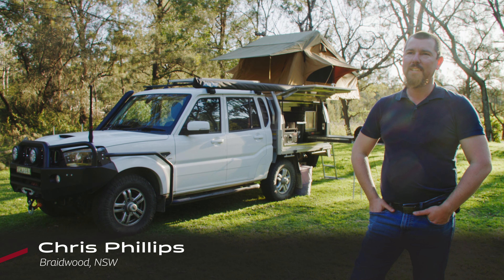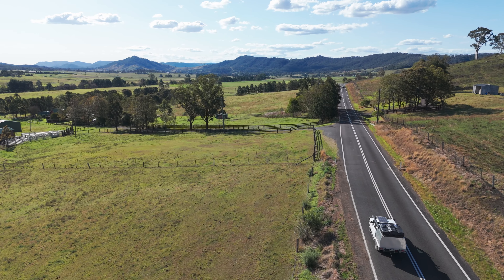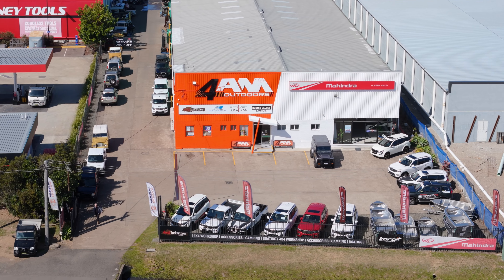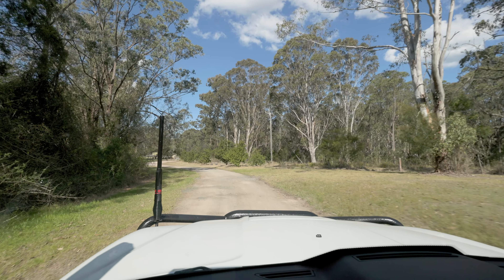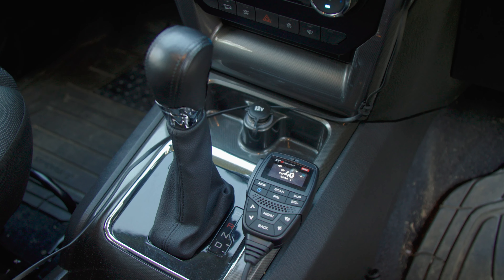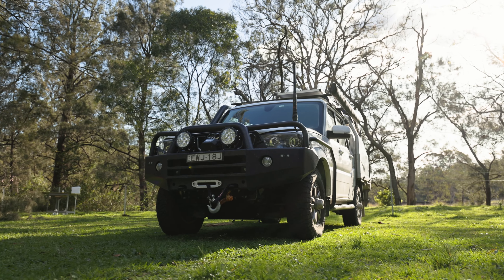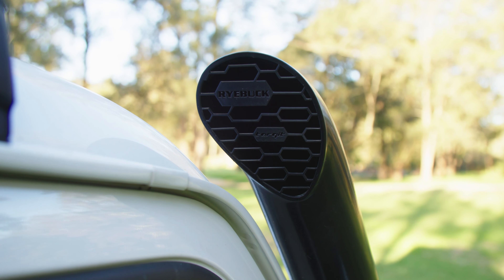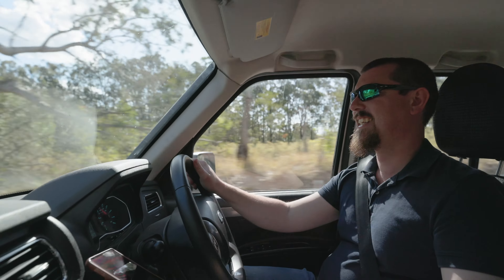Meet Chris and his Fully Equipped PikUp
Meet Chris and his PikUp. Chris builds rugged IT gear and travels long distances for work so he chose our reliable ute to keep him moving.

Tough and value for money, the Mahindra PikUp stems from a line of 4x4s that dates back 70 years. Features like high and low range dedicated transfer case along with mechanical locking rear differential and benchmark approach angles make PikUp truly capable off-road.